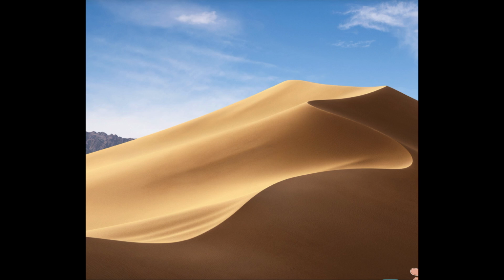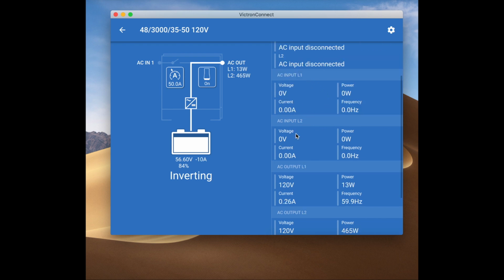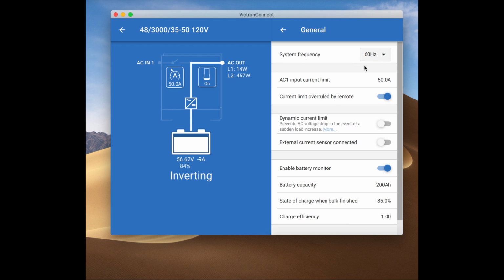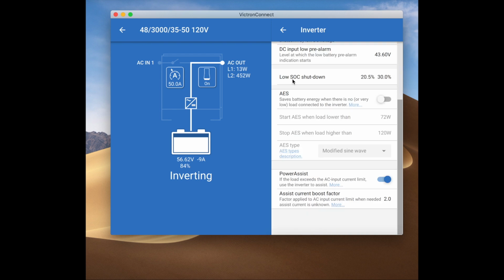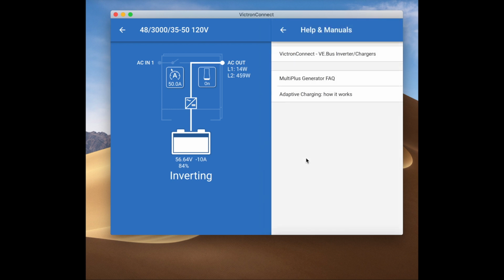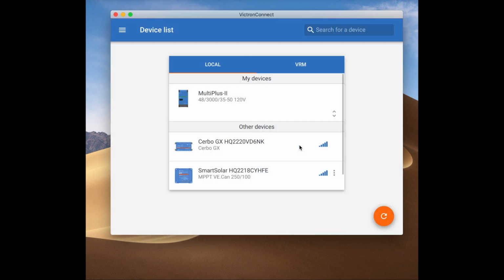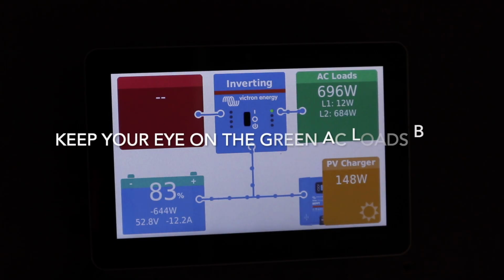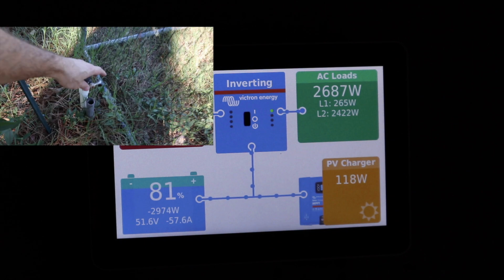How To Program A Victron Inverter With A Mac & Load Test!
12 position electrical sub panel
4 gauge THHN wire
4/0 and 2/0 Battery Cable
Copper Battery Ring Terminals
70 amp double pole breaker
Safety switch
conduit as needed
Simpson Flip Toggle mounting hardware
Ticonn IP67 Electrical Box
Dinkel Terminal Blocks
DIN rails
Hardie backer board
Pike Industries Bus Bar

Parts list:
1 1/2" conduit
90° conduit elbows
conduit LB boxes
conduit threaded connectors
lock nuts
thread protectors
Conduit weatherhead
Conduit straps
grounding rod
ground rod clamp
sub panel
AC breakers
Safety disconnect switch
Grounding bar
Neutral Lugs
Ring terminals
Ferrule Kit
PVC Electrical Glue
1/2" flexible conduit
Liquid tight conduit connectors
Distribution protection box
Dinkel terminal blocks
DC breakers
Surge protection device
Combiner box
Solar inline fuses
Flip toggle mounting hardware
MC4 connectors
WIRE!
Tools below ↓↓↓↓↓

Tools Used for Our Solar Install:
Klein Clamp Meter
Step Drill
Copper Lug Set
1.5" Wrench
24" Breaker Bar
1.5" Socket